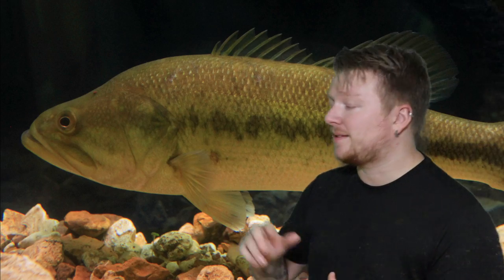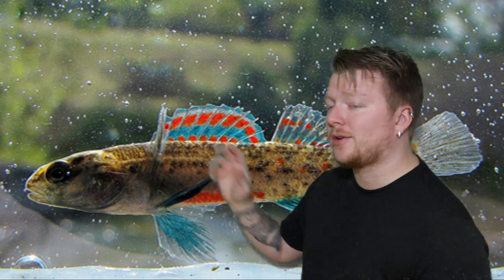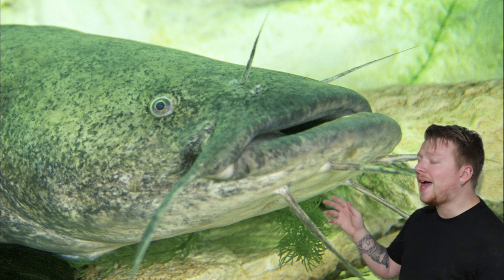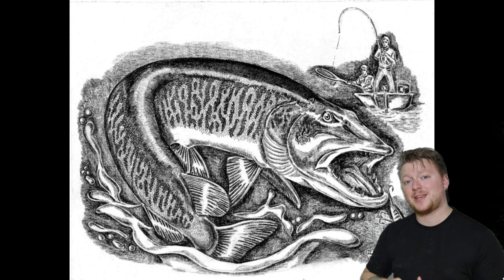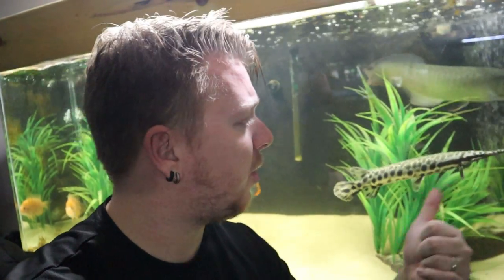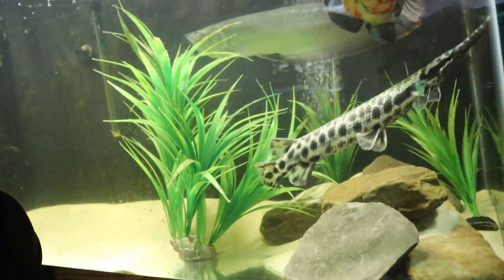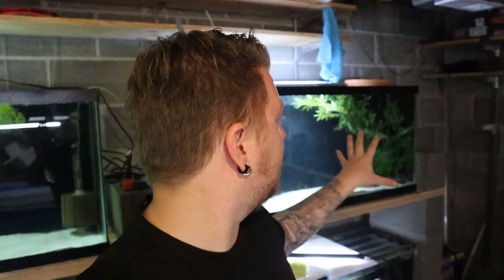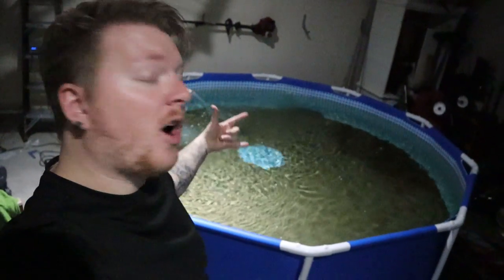Keeping Most Aggressive Freshwater Fish In HOME Aquarium!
I have the Most Aggressive Freshwater Fish in my home aquarium!!

Today I am sharing with you the addition of a DREAM fish to my fish keeping hobby!! I might be a little crazy for adding this monster fish... but I am excited!! I can't wait to share this fish with all of you!